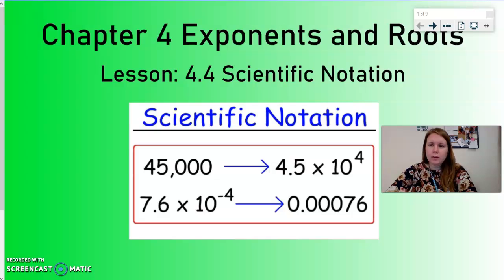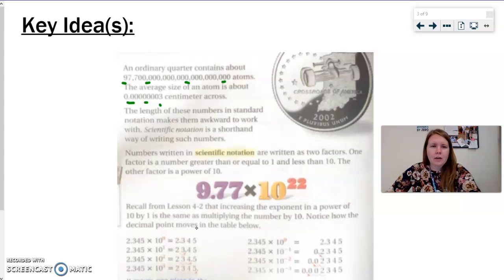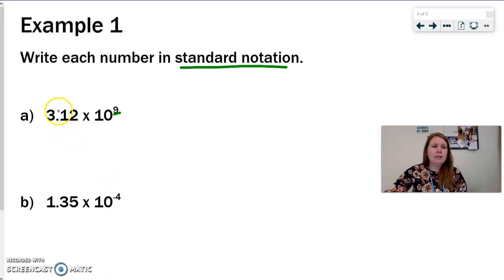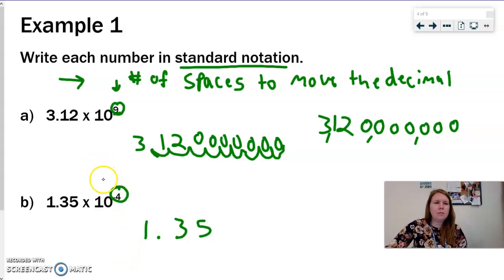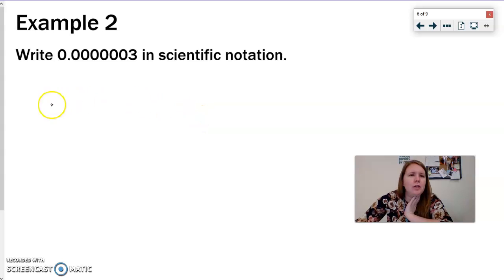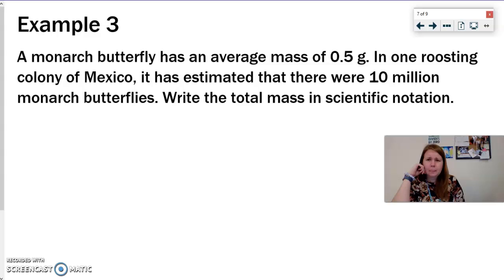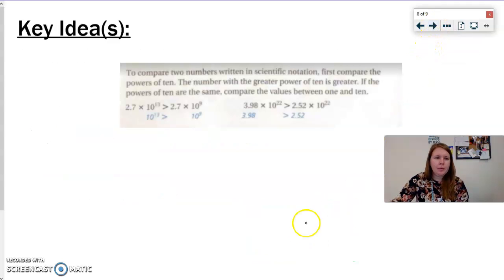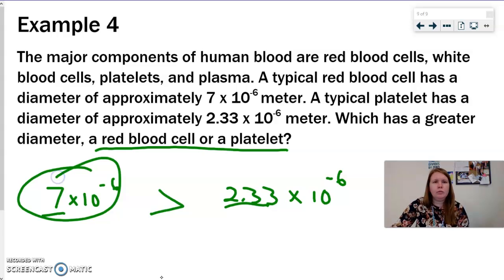Course 3- Lesson 4.4